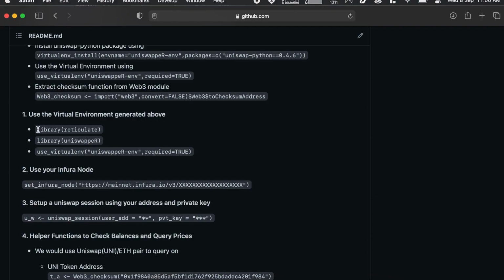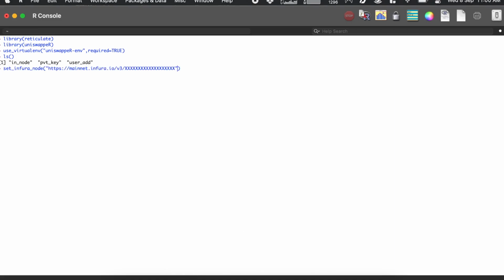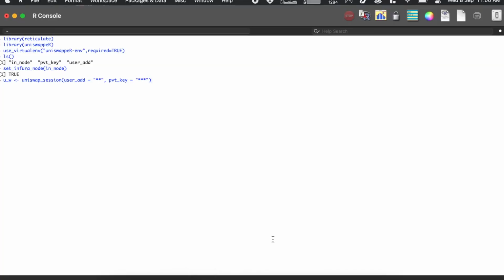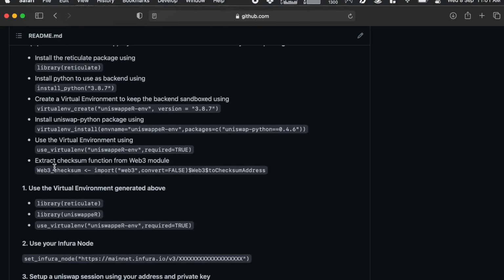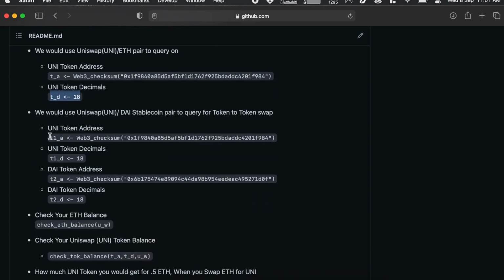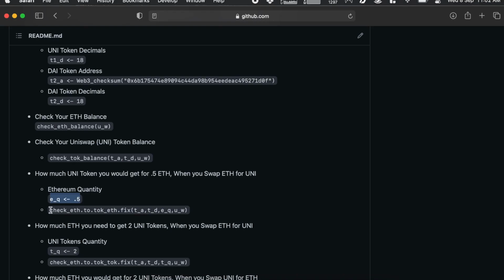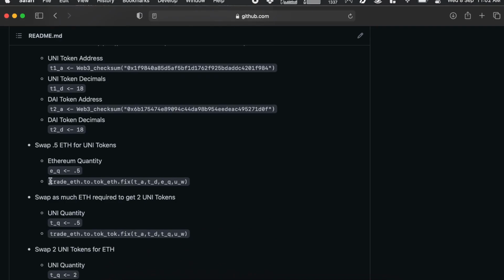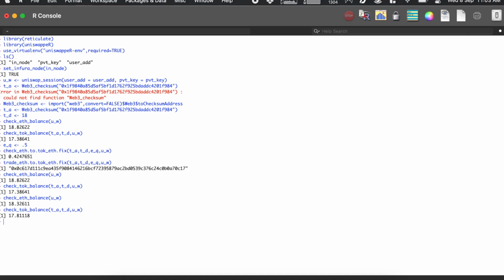Making trades with UniswappeR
UniswappeR is a package designed to allow users the ability to interact and trade with Uniswap platform from within R. The package has 3 functionalities:

Trade : To query prices and make trades on Uniswap from R console
Pull Data : To pull all types of data from Uniswap GraphQL to explore yourself
Explore Data : To Analyse and explore the Uniswap data

In this video we'll walkthrough making a trade on testnet using UniswappeR.